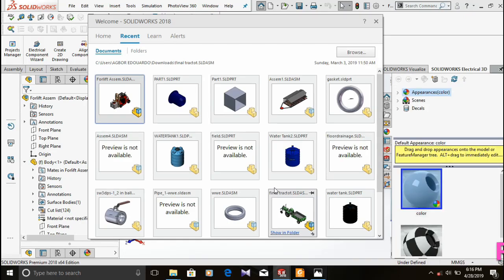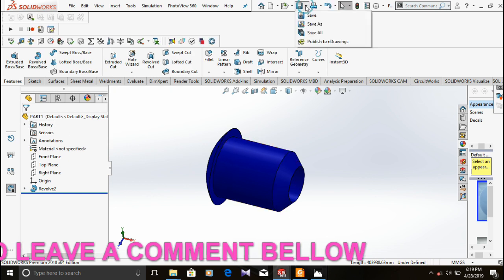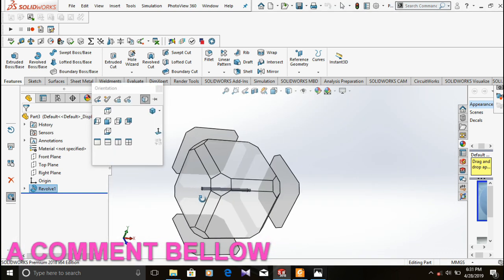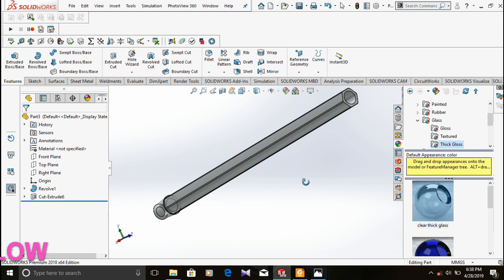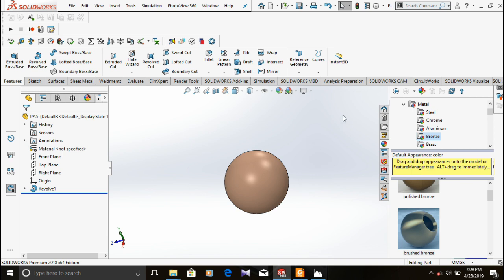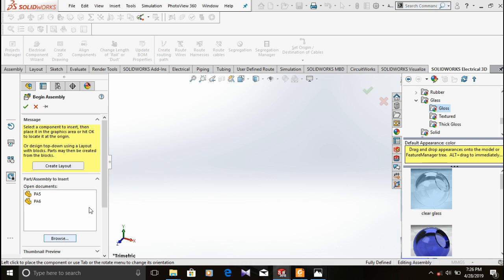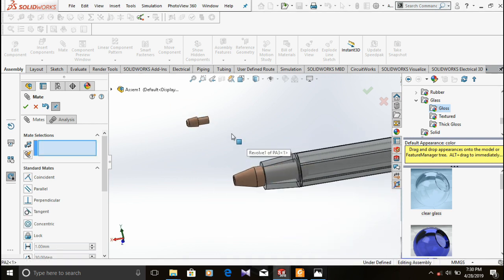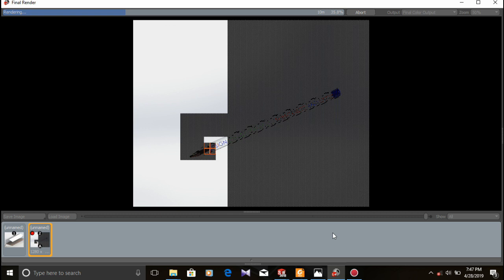SOLIDWORKS BIG PEN TUTORIAL (COMPLETE)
draw à bigpen with this tutorial